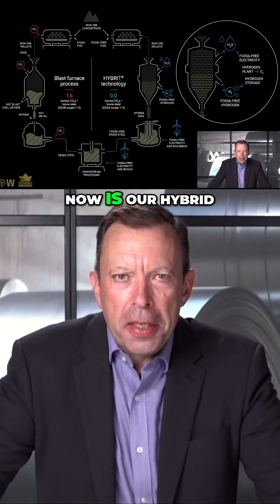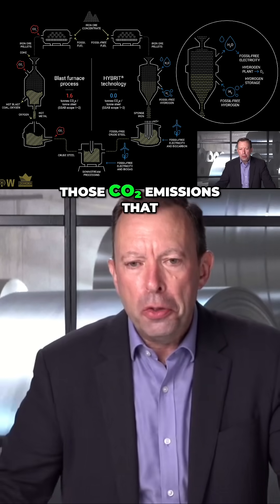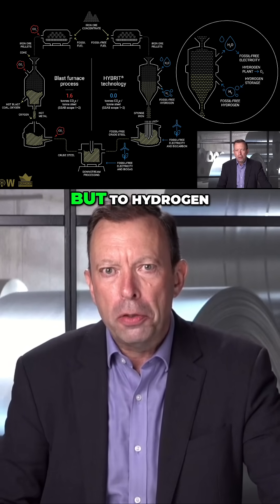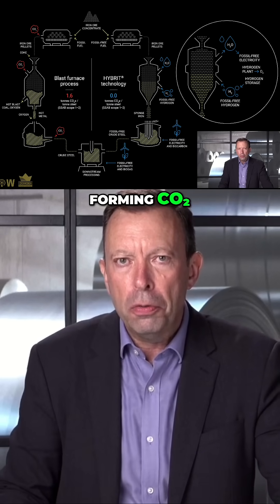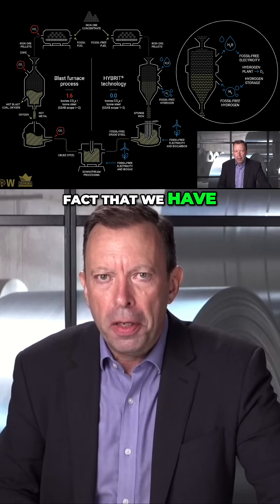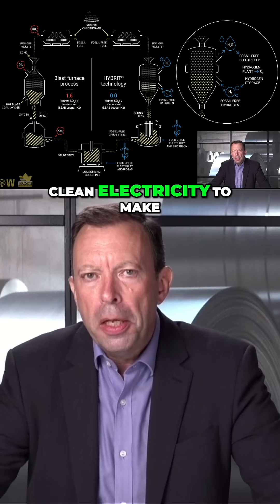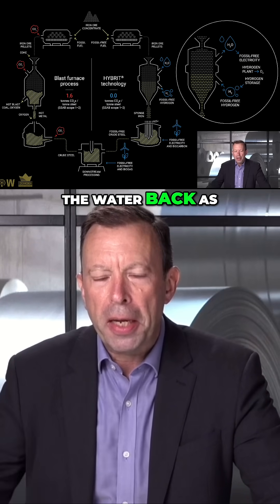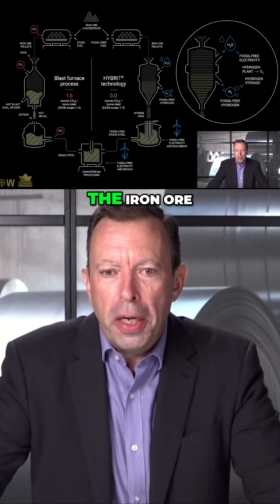No Coal, No Emissions – How SSAB Is Reinventing Steel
@ssab  is ditching coal for hydrogen—and it's changing the steel game forever. Zero emissions. Same strength. Future built greener.